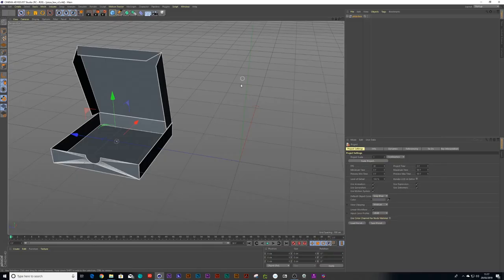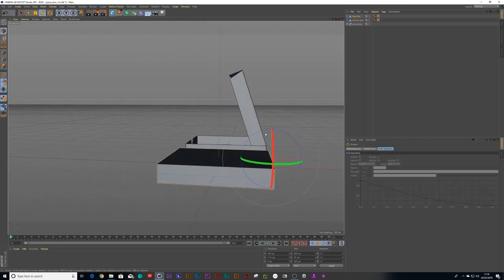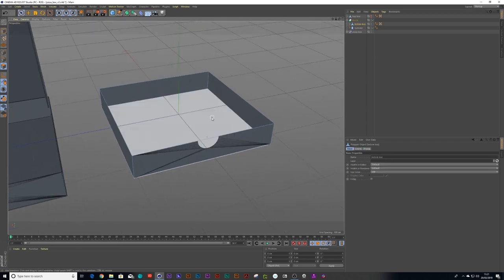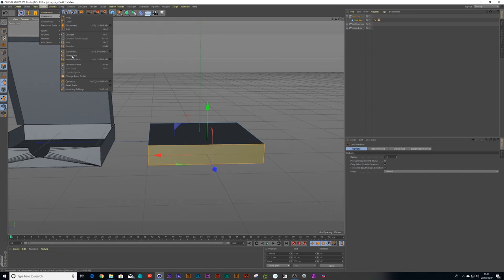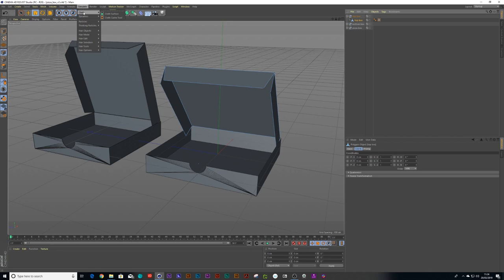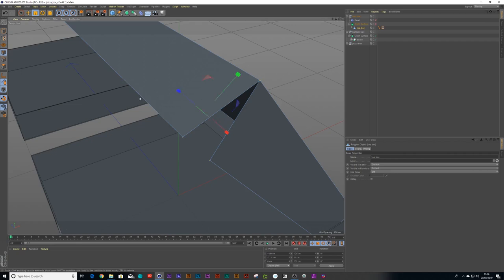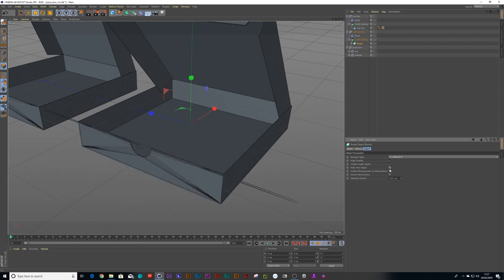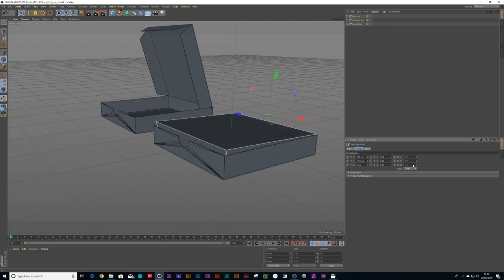Model a Pizza Box in Cinema 4D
How to model a simple pizza box using box modeling, cloth surfaces, booles & bevel deformers.

If you have any queries about Elemental Concept or any of the services we offer, please don’t hesitate to get in touch.